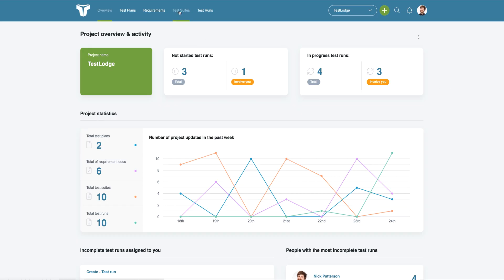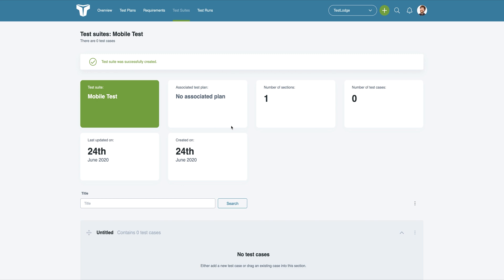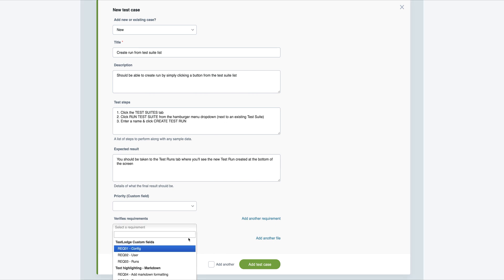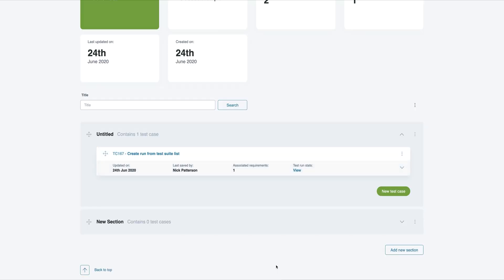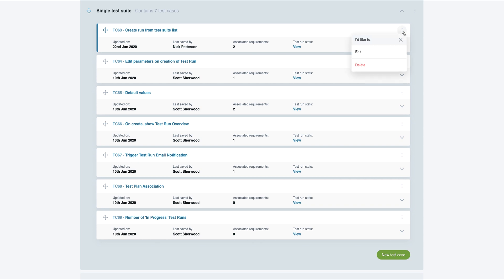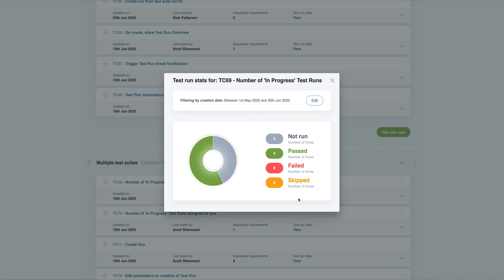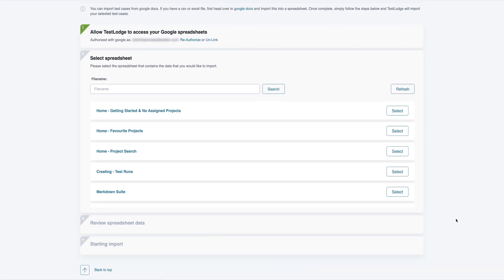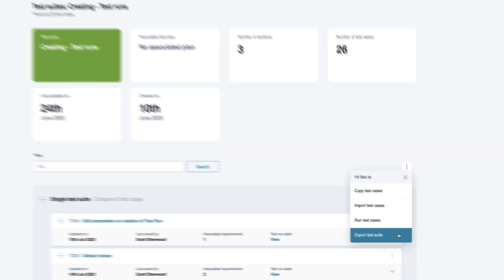Test Suites & Cases – TestLodge Tutorials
How are test suites and test cases created and maintained in TestLodge? This short video will show you how.

0:00 - Intro
0:26 - Test suites
0:37 - Test cases
1:23 - Controls for editing/modifying content
1:44 - View when a test case was executed
1:53 - Import test cases
2:17 - Export test cases
2:27 - Outro